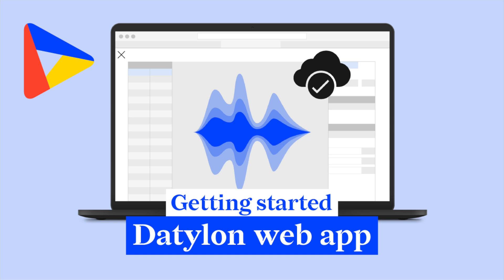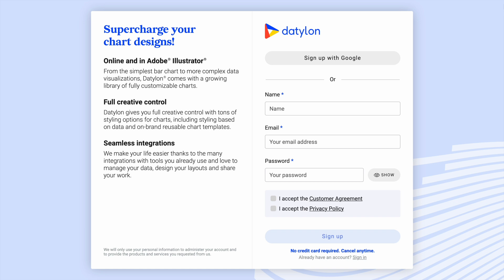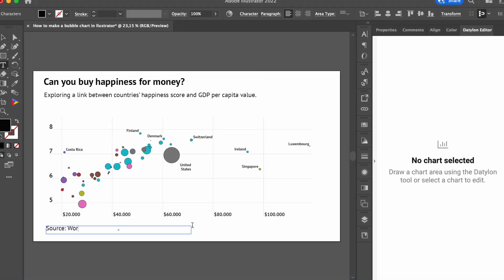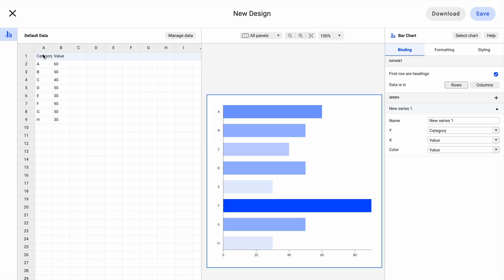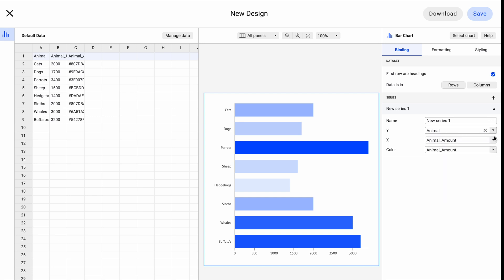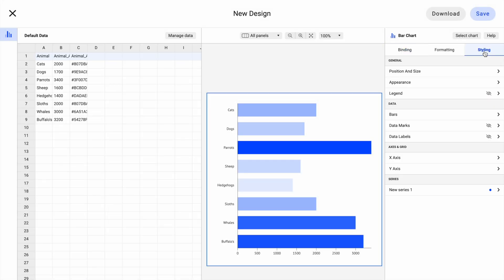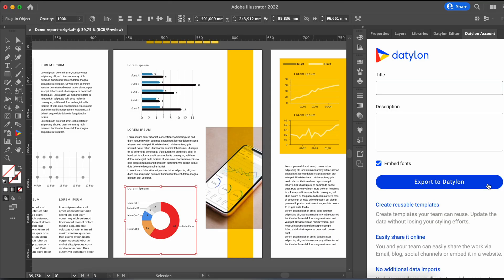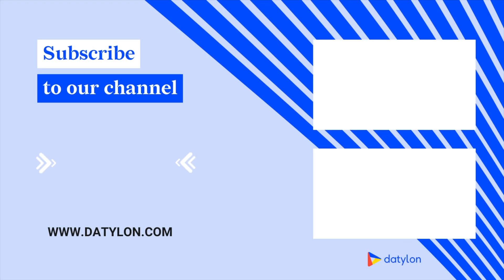Get started with Datylon Online | Free online graph/chart maker | Create your custom charts [2023]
An online chart maker to create and publish pixel-perfect, beautiful charts & graphs.
100% free.

This short video explains how to get started with our chart maker tool Datylon Online (previously called "Datylon web app"). Watch to see how to register create an account, design a chart, and export it. Moreover, learn how to find a chart library, how to select your first chart type, and where to find binding and styling options in the chart maker tool.

MAKE CHARTS BEAUTIFUL AGAIN
Datylon Online is a powerful online chart editor. With styling options equal to none, you can perfectly customize your charts, making them on-brand and beautiful. No coding skills needed!

STEP UP TO DATYLON REPORT STUDIO
You can use Datylon Online to design individual charts. But this chart editor is also part of something bigger - Datylon Report Studio, where you and your team can produce complex and periodic reports with ease.

130+ CHART TEMPLATES
Choose from a growing collection of carefully crafted chart types to get you started faster. Edit and optimize them to the smallest detail and meet your design requirements.

UPDATE YOUR CHARTS IN A SNAP
Import data from a file (.xls, .xlsx and .csv) or link to an online data source (Google Sheets, OneDrive XLS) and update your charts with new data in one click. Manage your data sheets in workbooks and keep everything nicely organized.

DATA-DRIVEN STYLING
Let your data drive the look & feel of your chart. Style series and data points with ease. Bind the colors, shapes, strokes, size, radius, and label text to your data, empowering the reusability of your charts.

EXPORT, PUBLISH, EMBED OR SHARE WITH EASE
Download your chart as PDF, PNG, or SVG and place it seamlessly into presentation slides or graphic editors. Or embed it in external apps and websites. Use, publish, or share your chart effectively with your audience, wherever you want.